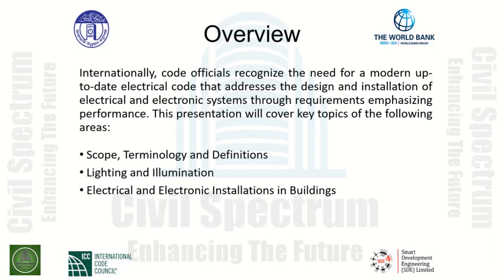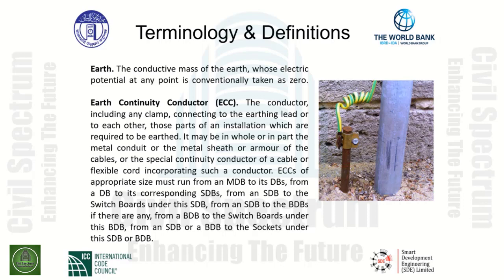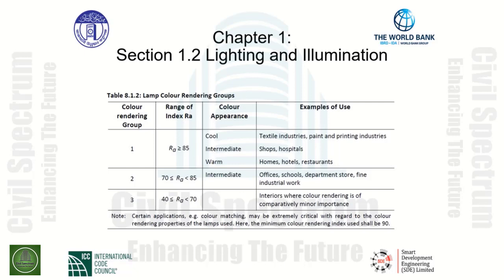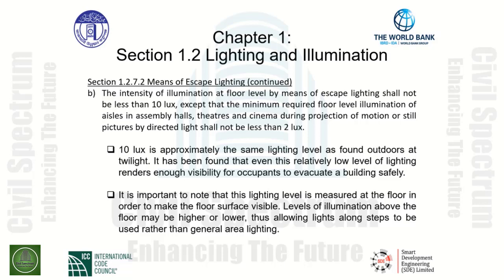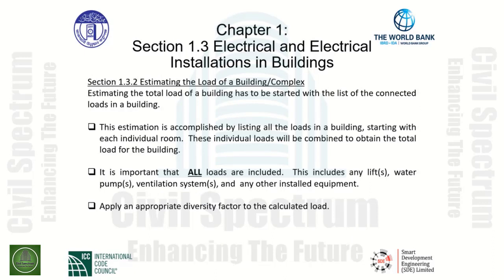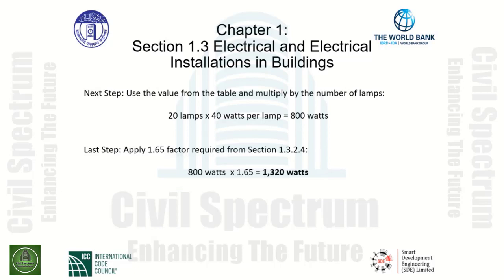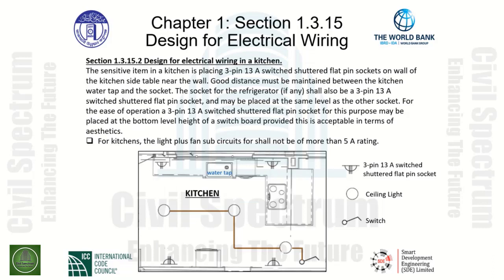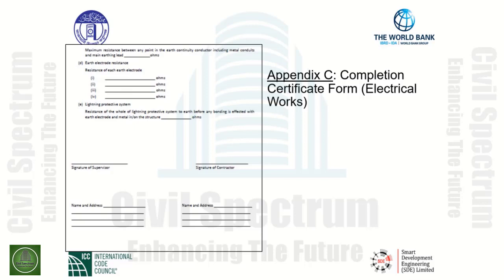S-34_Electrical Systems and Services Part 1